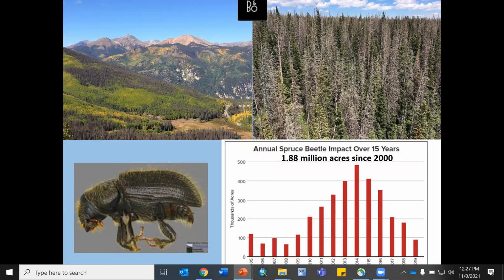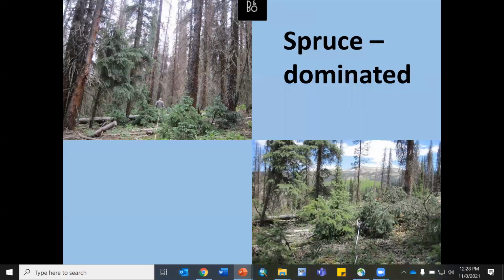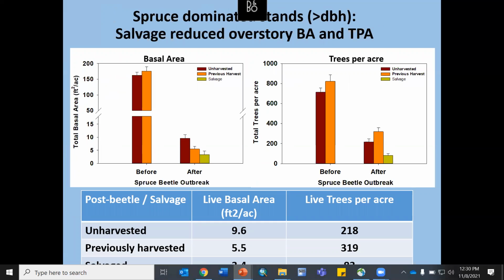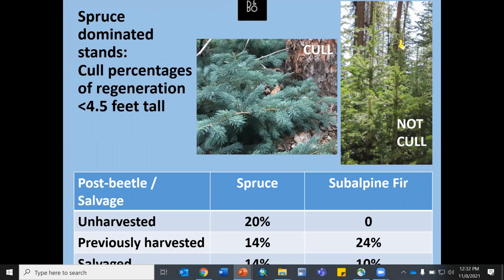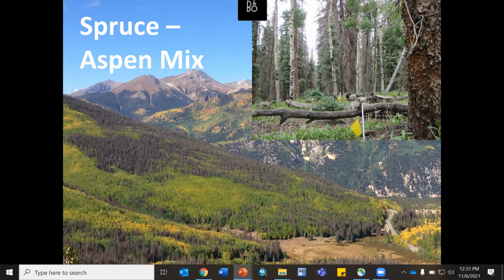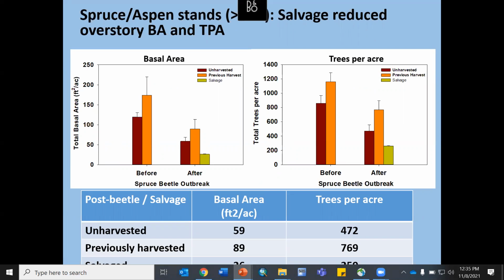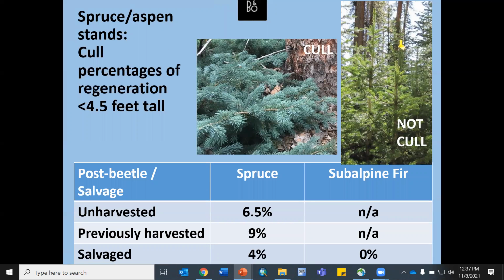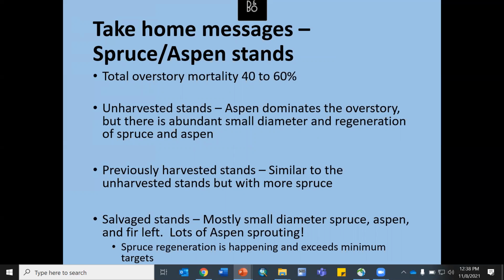Regeneration in Engelmann Spruce Forests Following a Spruce Bark Beetle Epidemic and Salvage Harvest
Mike Battaglia - US Forest Service, Rocky Mountain Research Station